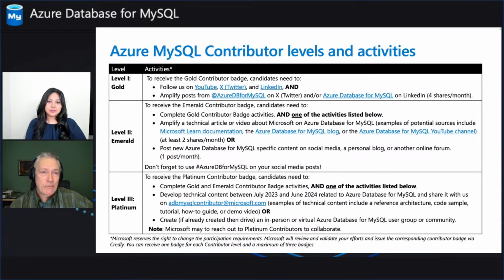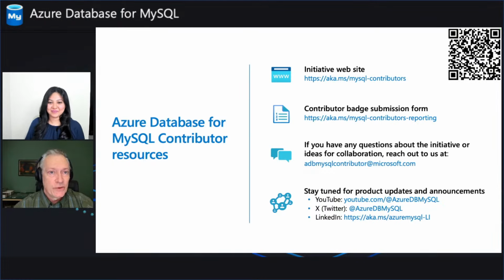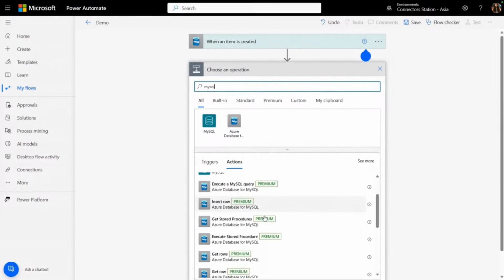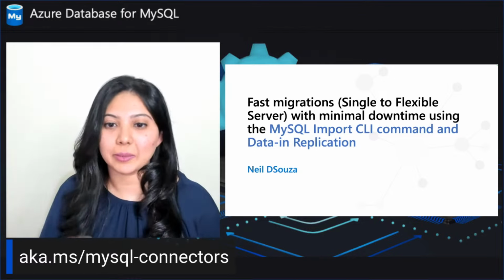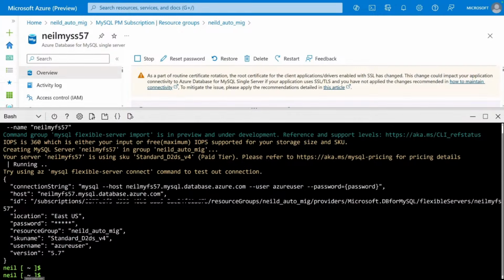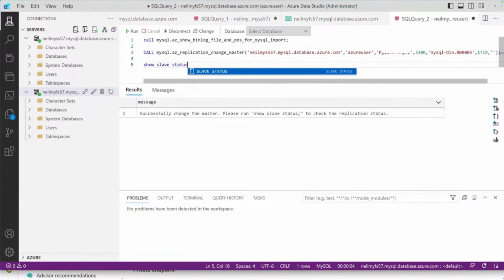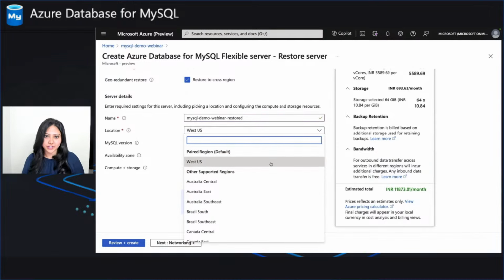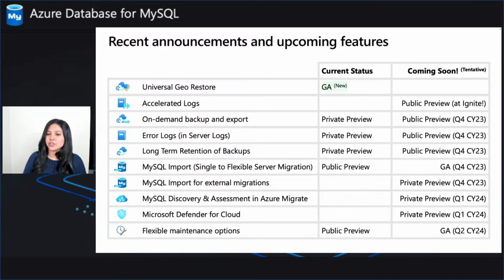Azure Database for MySQL - Monthly Webinar (Nov 2023)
Join this month's Azure Database for MySQL live webinar for latest news and updates on the service, for technical deep-dives, and to interact directly with the Product Group!

Agenda:
 • Announcing the new Azure Database for MySQL Contributor initiative - join and get recognized for your efforts!
 • Latest updates in Azure Database for MySQL Connector for Power Platform and Logic Apps
 • Achieve fast migrations of large workloads from Single to Flexible Server with minimal downtime using the combined power of MySQL Import CLI command and Data-in Replication.
 • Latest feature releases and upcoming roadmap

0:00 Agenda
2:19 Azure Database for MySQL Contributor initiative
8:19 Latest updates in Azure DB for MySQL Connector for Power Automate and Logic Apps
15:35 Fast, online migration using MySQL Import CLI + Data-In Replication
26:29 Recent updates and upcoming features
32:46 Collaborate with us!